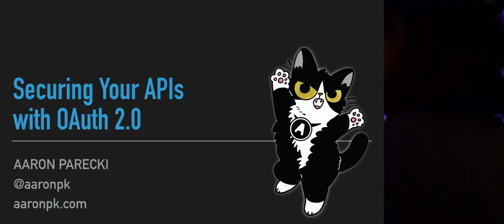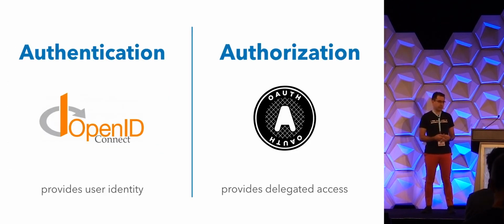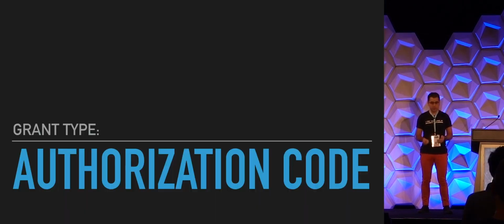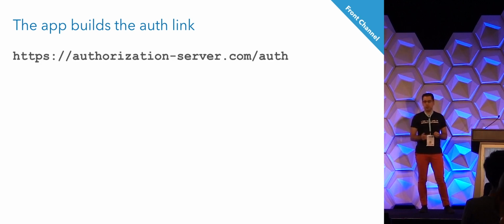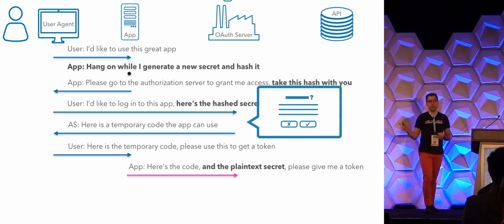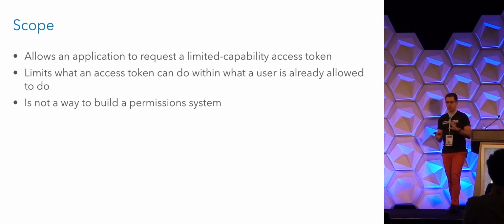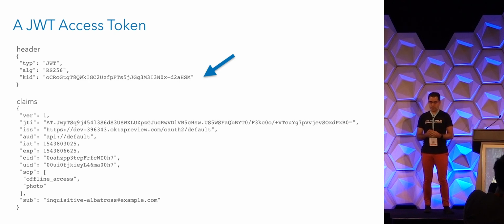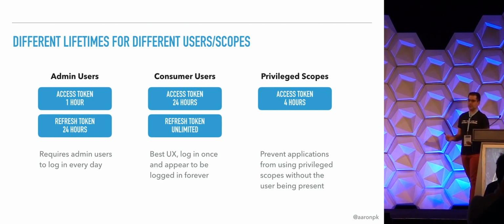Securing Your APIs with OAuth 2.0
In this talk, you’ll learn how to use OAuth 2.0 to secure access to your APIs. OAuth is an authorization protocol that enables applications to access data on behalf of users without needing to know their username and password. This enables many use cases such as easily enabling multi-factor authorization for your users and better separation of concerns of all your backend services.

We’ll look at how to use JWT access tokens, as well as the tradeoffs that come with them. We’ll look at how to design scopes that allow granular access to various parts of your backend services. We’ll also look at how to design a microservices architecture protected by OAuth at a gateway.